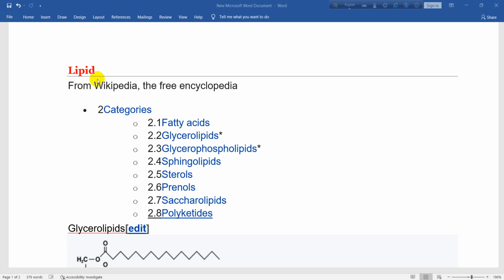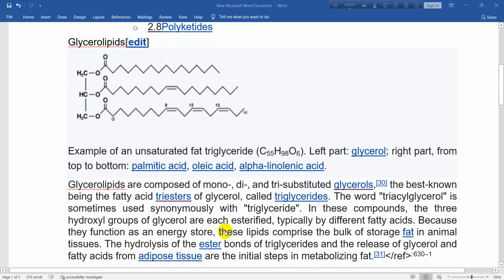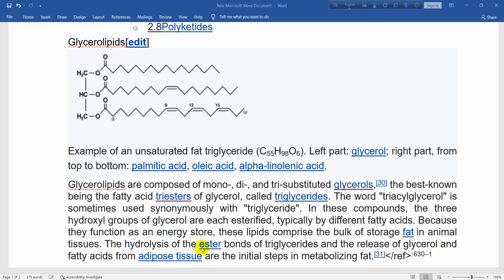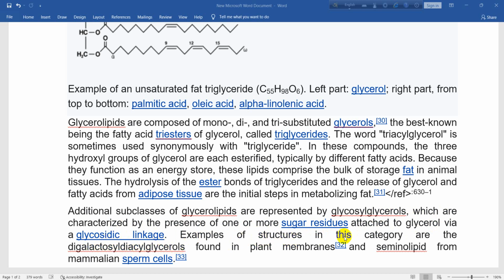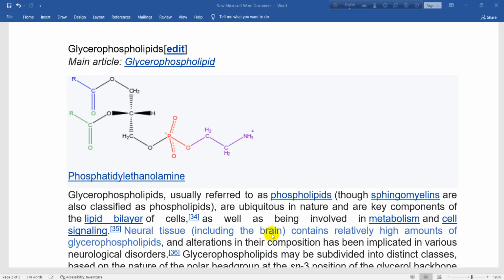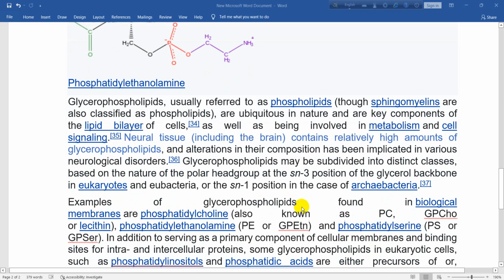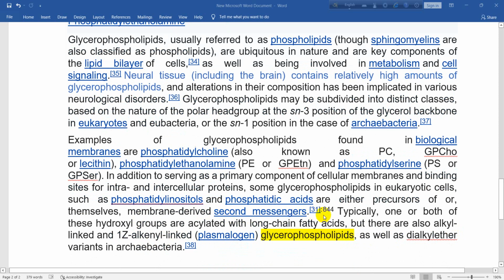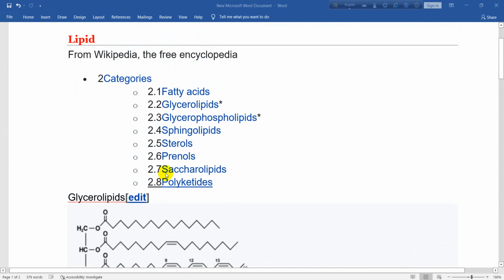LIPID GLYCEROLIPIDS AND GLYCEROPHOSPHOLIPIDS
🎓 Welcome to Language Clinic – Where Learning Becomes Exciting! 🌍
হ্যালো বন্ধু! 👋
Language Clinic হলো এমন একটি learning channel যেখানে আমরা একসাথে explore করি English Grammar, World Literature, এবং Bangladesh & Global History — সহজ ভাষায়, গভীরভাবে, এবং মজারভাবে!
📘 এখানে তুমি পাবে grammar শেখার সহজ tips ও real-life examples,
📖 সাহিত্য বিশ্লেষণ — Shakespeare, Tagore, Hemingway, Milton সহ মহান লেখকদের রচনা,
🌏 আর ইতিহাসের গল্প — যেগুলো বদলে দিয়েছে বাংলাদেশ ও পৃথিবীর মানচিত্র।
✨ আমাদের লক্ষ্য হলো ভাষা, সাহিত্য ও ইতিহাসকে এমনভাবে উপস্থাপন করা যাতে শেখা হয় আনন্দদায়ক এবং চিন্তা হয় অনুপ্রেরণাদায়ক।
🔥 তুমি যদি একজন student, teacher, বা knowledge lover হও — এই চ্যানেল তোমার জন্য!

📚 Join Language Clinic today and explore the world through words, wisdom, and wonder.

From Wikipedia, the free encyclopedia
LIPID GLYCEROLIPIDS AND GLYCEROPHOSPHOLIPID
• 2#Categories
o 2.1#Fatty acids
o 2.2#Glycerolipids*
o 2.3#Glycerophospholipids*
o 2.4#Sphingolipids
o 2.5#Sterols
o 2.6#Prenols
o 2.7#Saccharolipids
o 2.8#PolyketidesGlycerolipids

 Glycerolipids

Example of an unsaturated fat triglyceride (C55H98O6). Left part: glycerol; right part, from top to bottom: palmitic acid, oleic acid, alpha-linolenic acid.
Glycerolipids are composed of mono-, di-, and tri-substituted glycerols,[30] the best-known being the fatty acid triesters of glycerol, called triglycerides. The word "triacylglycerol" is sometimes used synonymously with "triglyceride". In these compounds, the three hydroxyl groups of glycerol are each esterified, typically by different fatty acids. Because they function as an energy store, these lipids comprise the bulk of storage fat in animal tissues. The hydrolysis of the ester bonds of triglycerides and the release of glycerol and fatty acids from adipose tissue are the initial steps in metabolizing fat.[31]

Additional subclasses of glycerolipids are represented by glycosylglycerols, which are characterized by the presence of one or more sugar residues attached to glycerol via a glycosidic linkage. Examples of structures in this category are the digalactosyldiacylglycerols found in plant membranes[32] and seminolipid from mammalian sperm cells.[33]Glycerophospholipids
Main article

Glycerophospholipids, usually referred to as phospholipids (though sphingomyelins are also classified as phospholipids), are ubiquitous in nature and are key components of the lipid bilayer of cells,[34] as well as being involved in metabolism and cell signaling.[35] Neural tissue (including the brain) contains relatively high amounts of glycerophospholipids, and alterations in their composition has been implicated in various neurological disorders.[36] Glycerophospholipids may be subdivided into distinct classes, based on the nature of the polar headgroup at the sn-3 position of the glycerol backbone in eukaryotes and eubacteria, or the sn-1 position in the case of archaebacteria.[37]

Examples of glycerophospholipids found in biological membranes are phosphatidylcholine (also known as PC, GPCho or lecithin), phosphatidylethanolamine (PE or GPEtn) and phosphatidylserine (PS or GPSer). In addition to serving as a primary component of cellular membranes and binding sites for intra- and intercellular proteins, some glycerophospholipids in eukaryotic cells, such as phosphatidylinositols and phosphatidic acids are either precursors of or, themselves, membrane-derived second messengers.[31]: 844  Typically, one or both of these hydroxyl groups are acylated with long-chain fatty acids, but there are also alkyl-linked and 1Z-alkenyl-linked (plasmalogen) glycerophospholipids, as well as dialkylether variants in archaebacteria.[38]